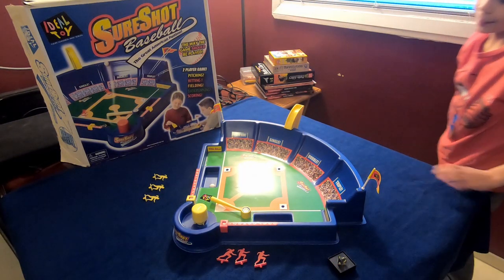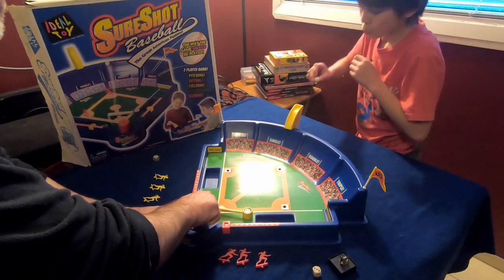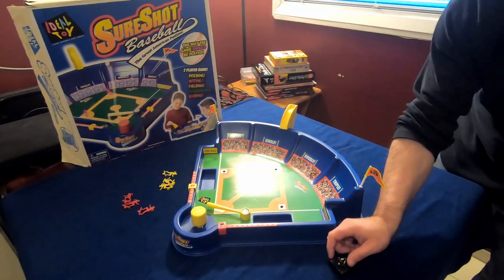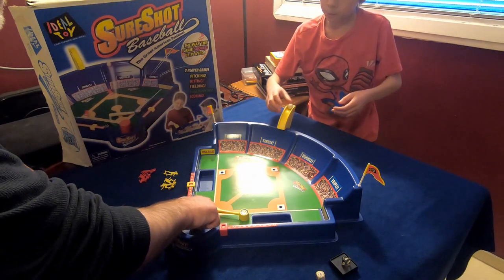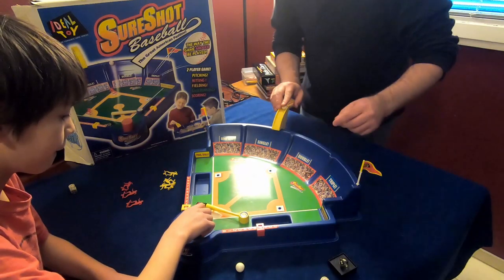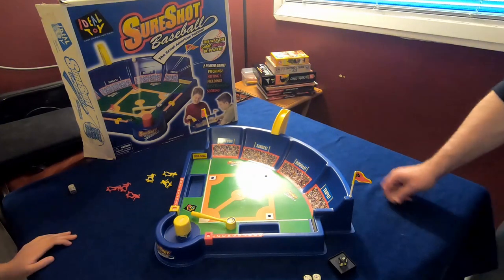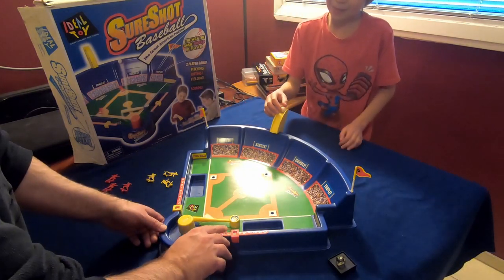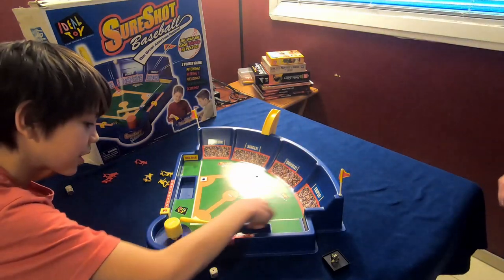Sure Shot Baseball by Ideal Toys / This one really needs a reprint / deluxe edition!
In this video Kieran and I play a hard to find gem called Sure Shot Baseball.

Sure Shot Baseball is a clever dexterity game which used a plastic geared bat and a molded stadium.  One player pitches by rolling a ball down a chute and then the other play tries to turn a knob to send the ball flying up the outfield ramp.  If the ball goes out of the ramp and is not caught the player will get a single, double, triple or home run.  If the ball doesn't leave the board area it is an out.  Each "batter' has one pitch.  If the batter had no way to hit the ball it is a walk.

The game is pretty quick so we played a double header.  By the end of our third game Kieran was really starting to get the hang of things.

Designer: Uncredited
Publisher: Ideal Toys

Music: Take Me Out to the Ballgame by E's Jammy Jams  (free usage via Youtube creator studio)